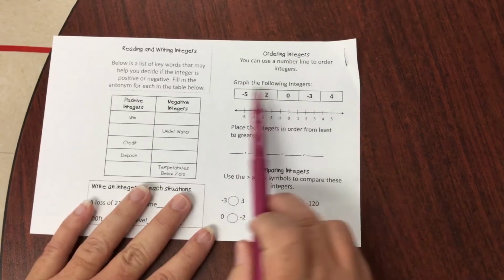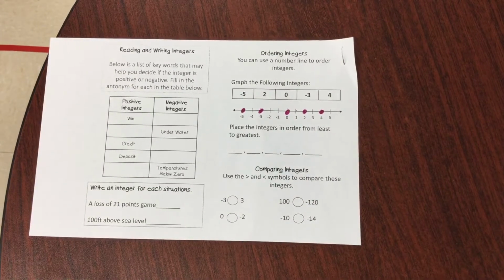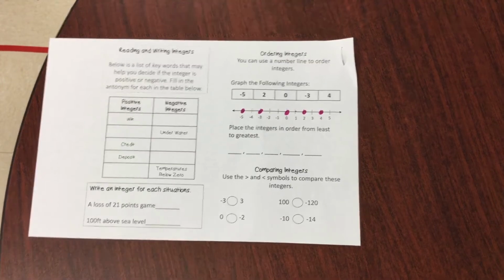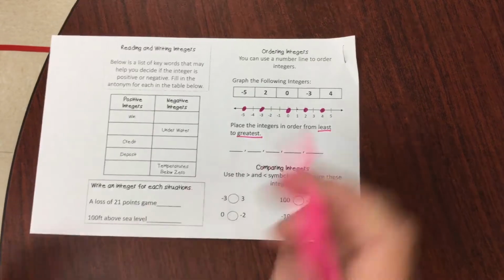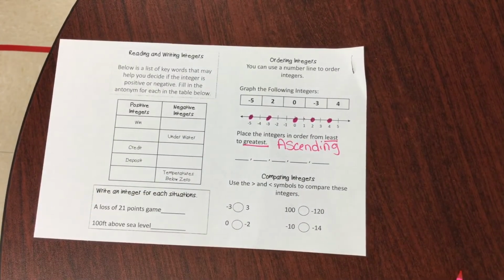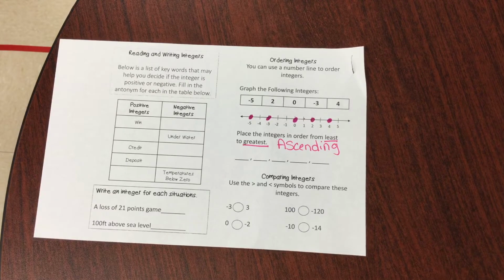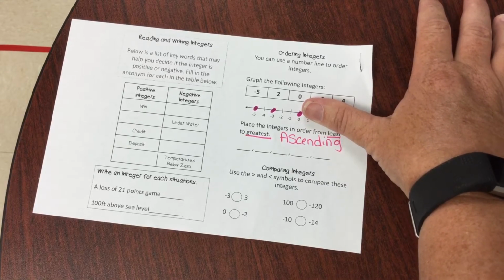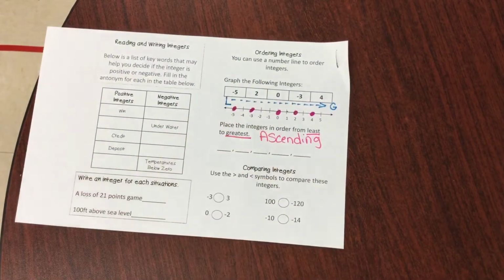Compare and order integers